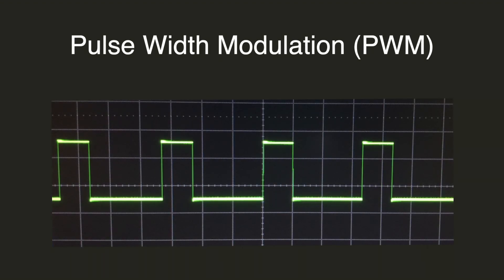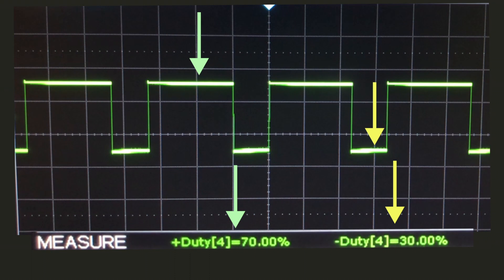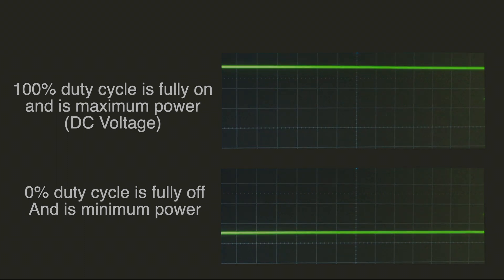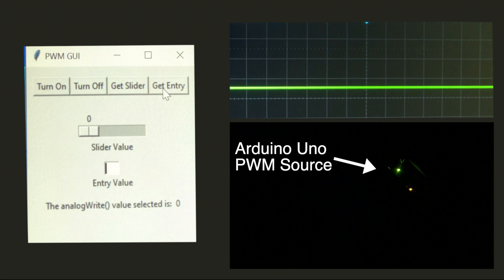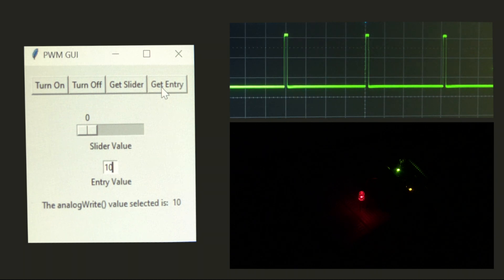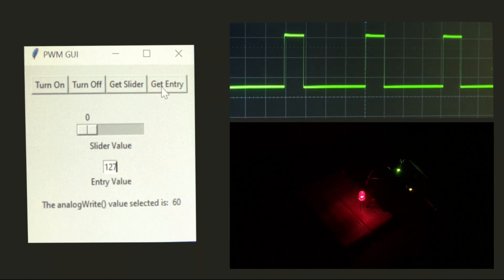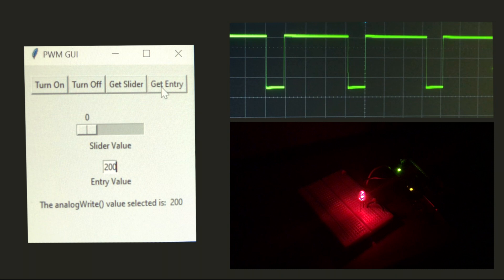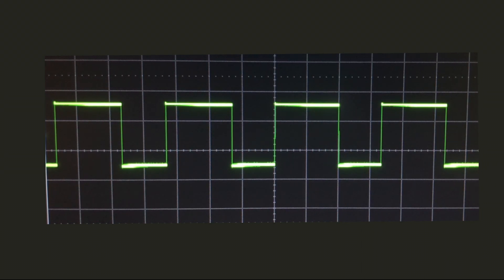Pulse Width Modulation (PWM) Basics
This video goes over the basics of Pulse Width Modulation (PWM). We can control the average power to a load by PWM! This video uses the example of the Arduino Uno driving an LED.